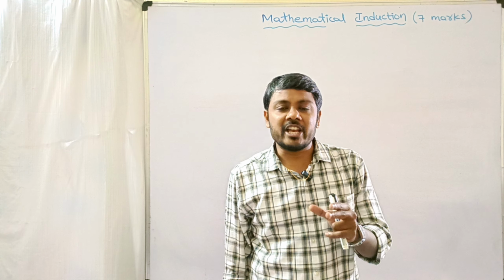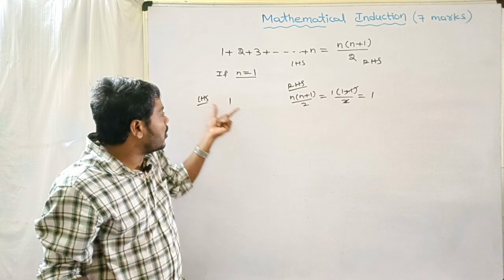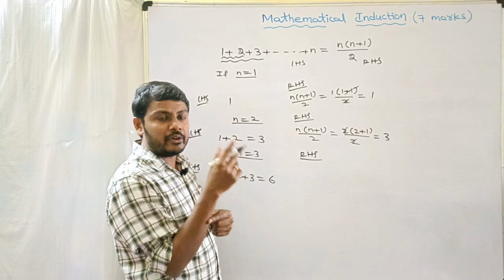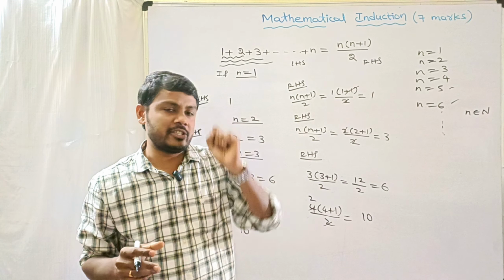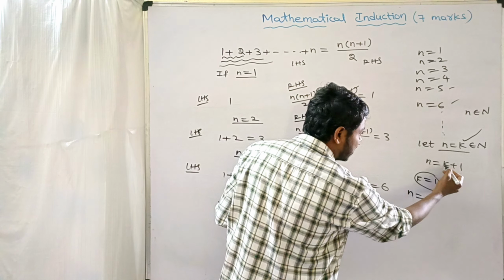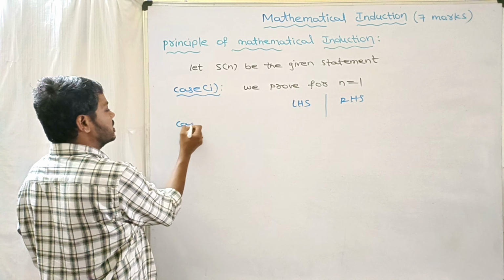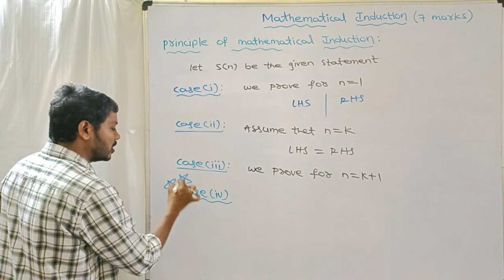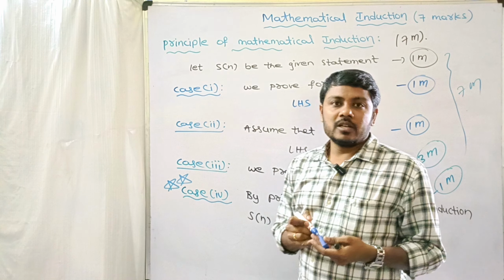Mathematical induction// Introduction//part-1//intermediate maths 1-(a)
In this video we discussed introduction of mathematical induction
4 important steps to solve the 7marks questions